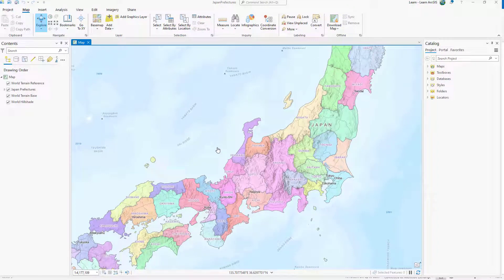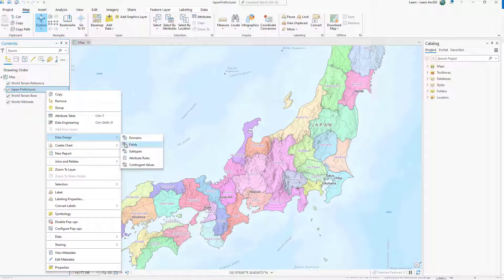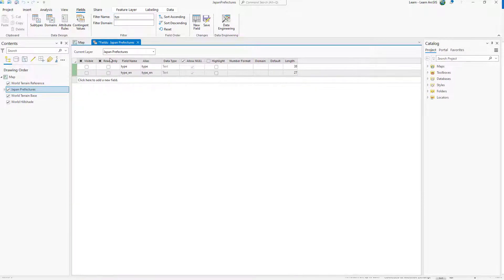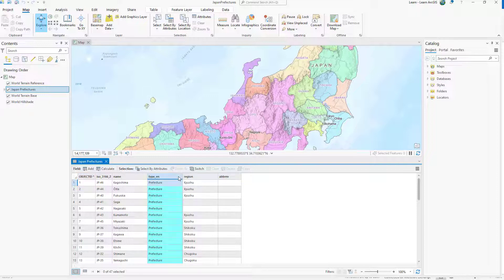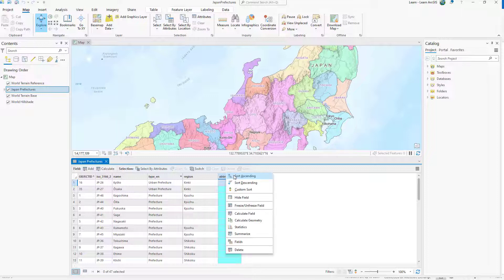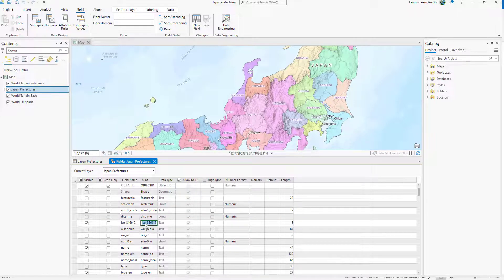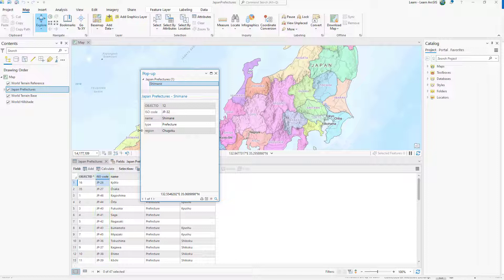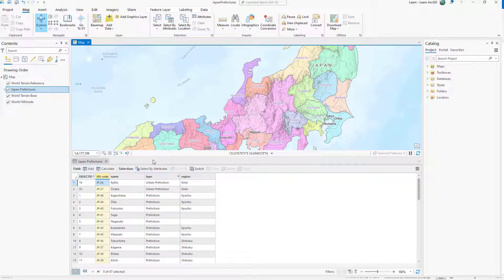Manage a layer with too many fields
In this tutorial, learn how to tidy an attribute table by hiding, relabeling, sorting, and highlighting fields. To follow along, download the project package or read the text version of this lesson at Learn ArcGIS. The data used in this lesson is from Natural Earth